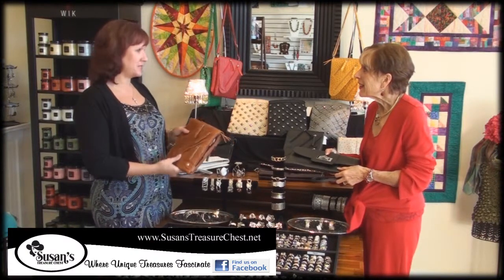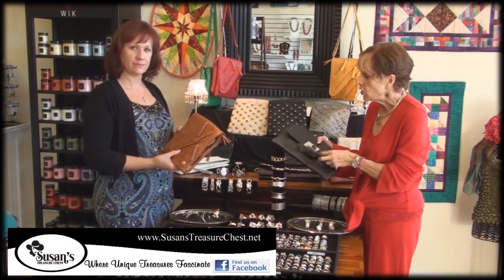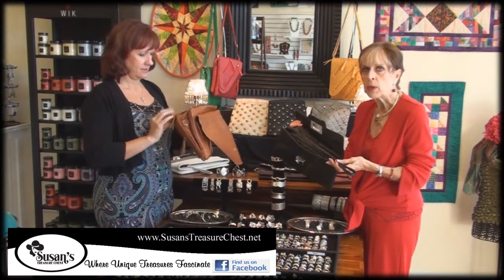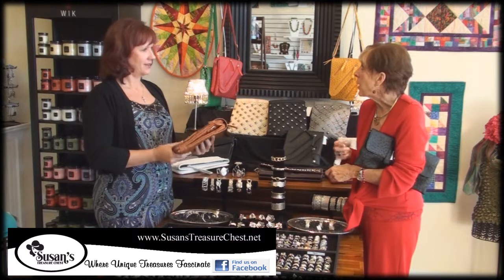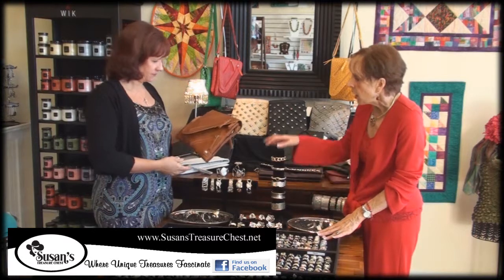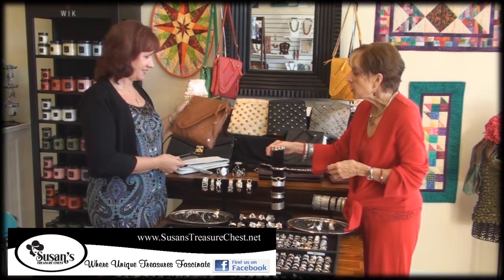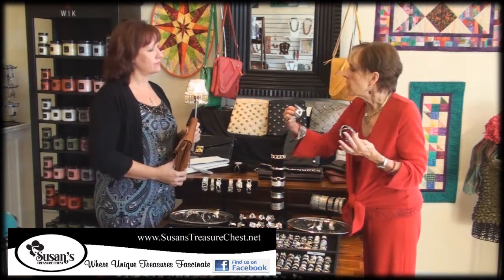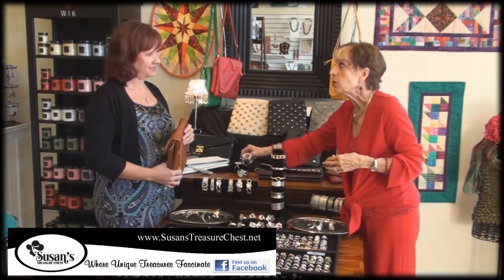Shopping for the Perfect Gift!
Susan's Treasure Chest is your one-stop shop destination for that perfect gift you're looking for, whether it's for you, or someone else! Susan's Treasure Chest, The Shoppes at Lake Mary, 101 North Country Club Road, Suite 111, Lake Mary, Florida 32746